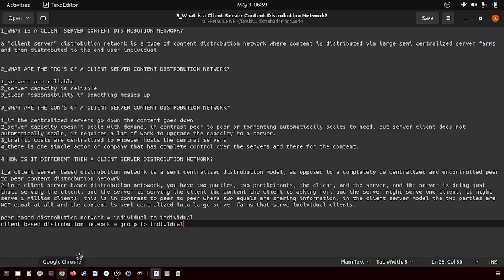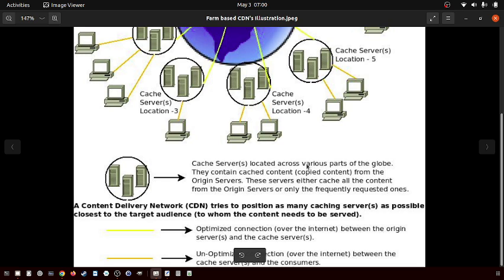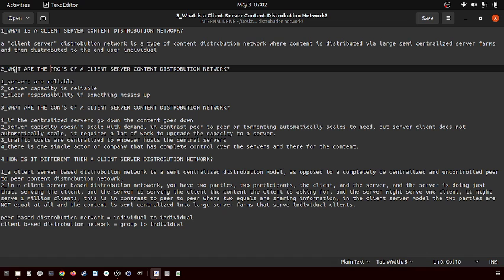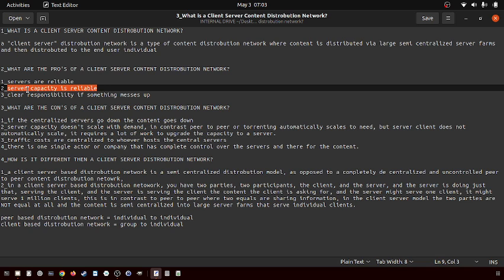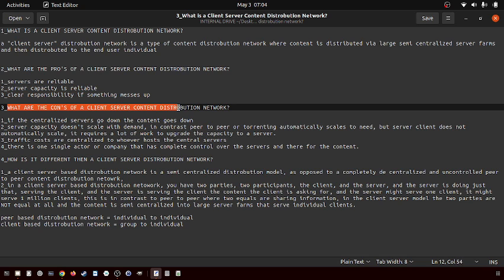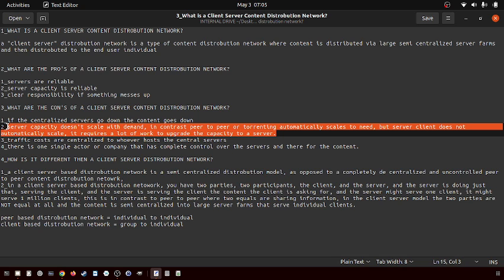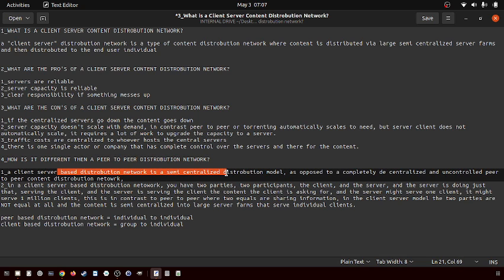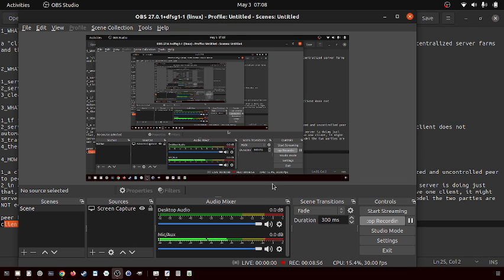162 What is a Client Server Content Distribution Network?